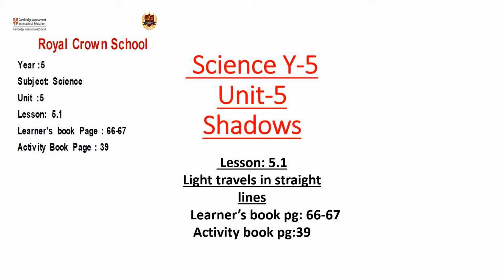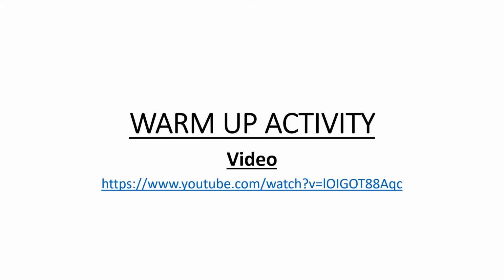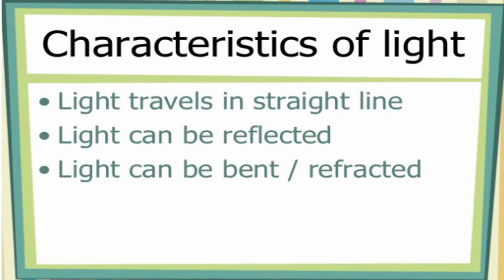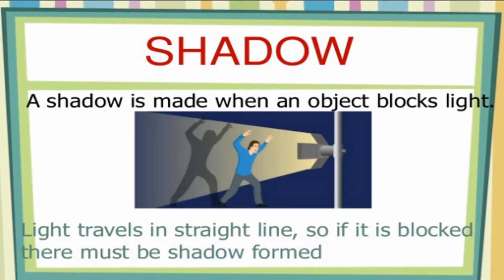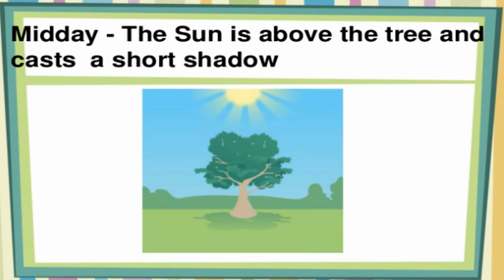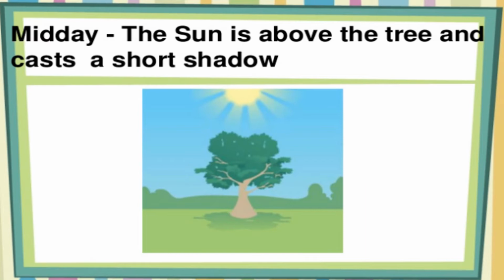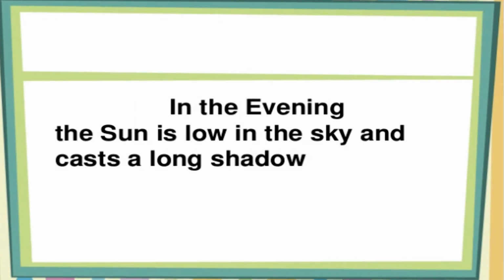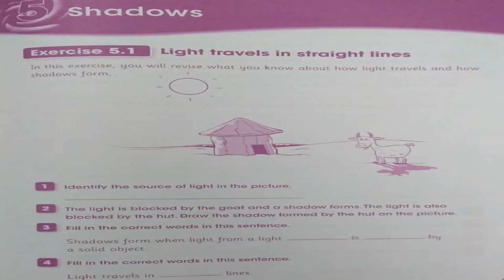Science Y 5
Light travels in straight lines